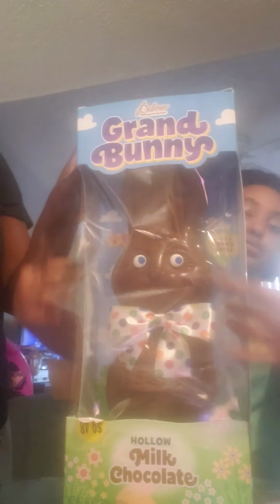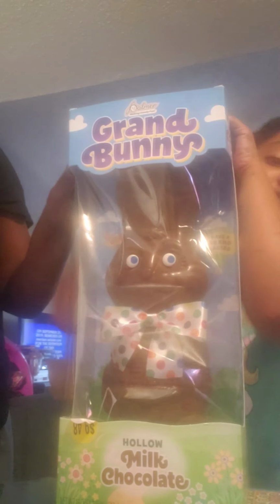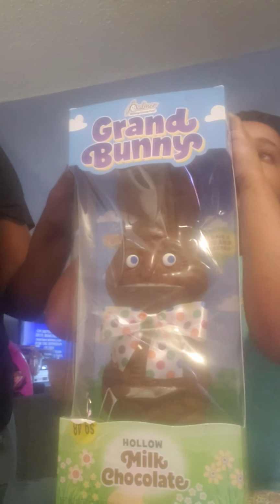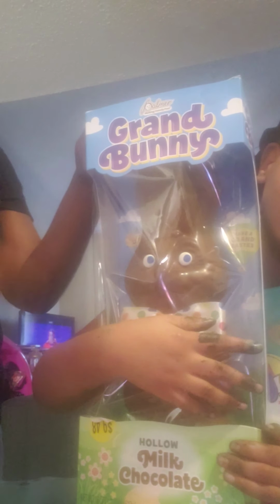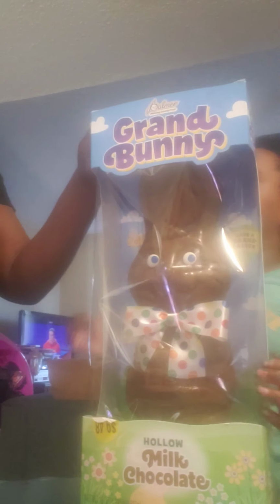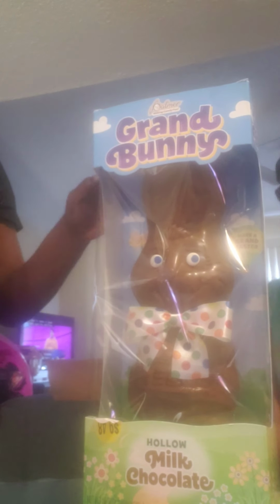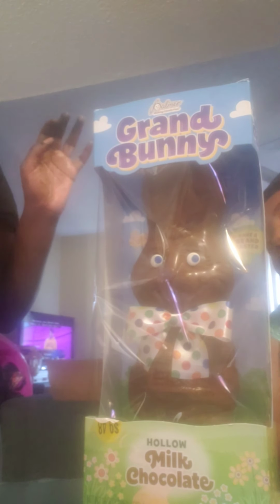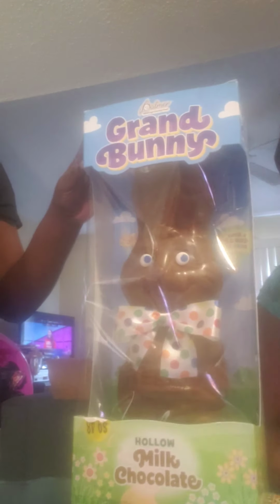Watch us coloring eggs and showing our Koolaide pie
Thanks to my 21 subscribers, we have more fun videos on the way.
Coolwhip coloring eggs
1 container 8oz cool whip
Food coloring you can use as many colors as you want
Small container of vinegar or lemon juice.
one thing we had forgot to do is let eggs sit in vinegar or lemon juice for 2 minutes. Then roll them in the cool whip with food coloring.
Watch video to see how we did it. Are look it up on Pinterest.